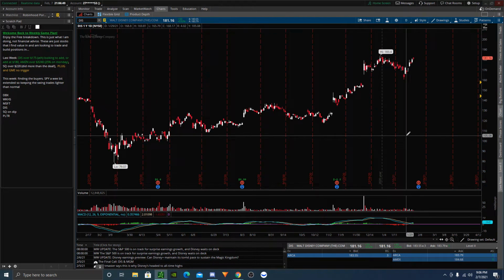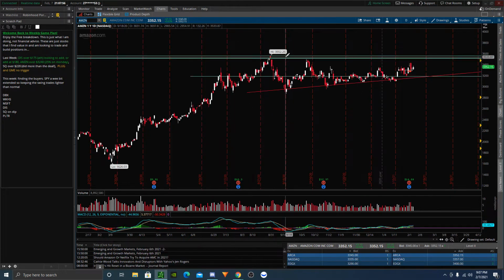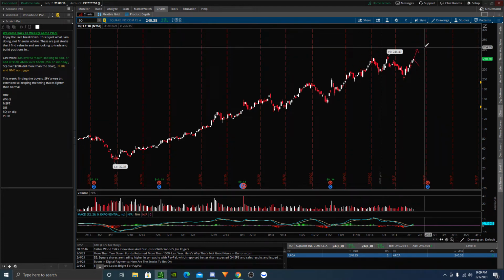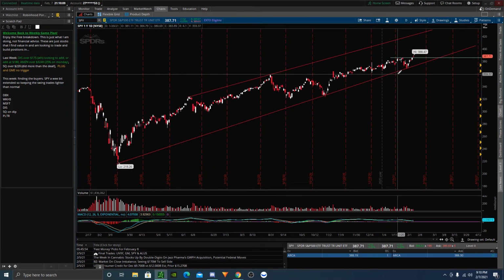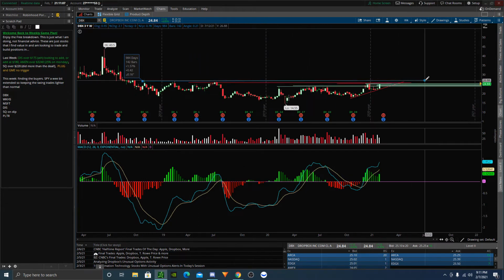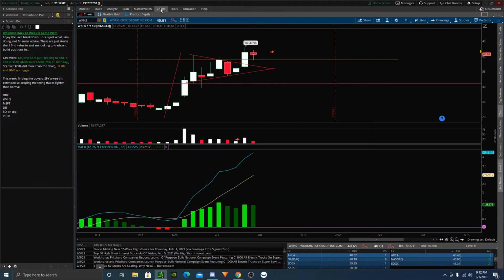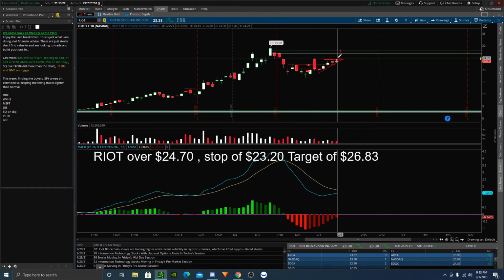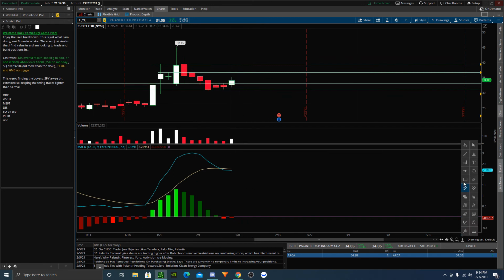WEEKLY STOCK BREAKDOWN! WHAT TO TRADE THIS WEEK! DISNEY EARNINGS! TECH SET TO POP? BITCOIN EXPOSURE!